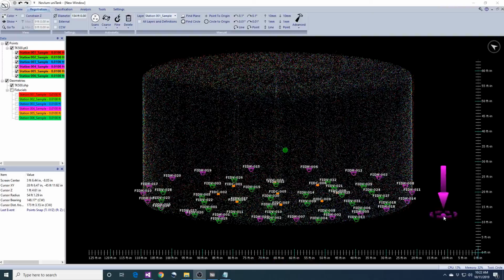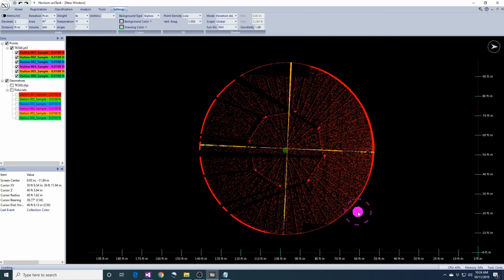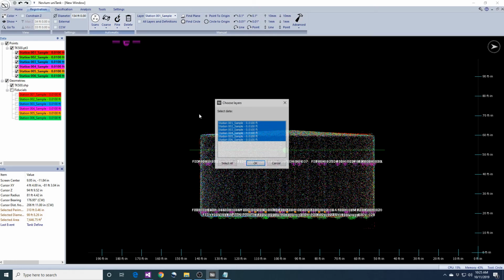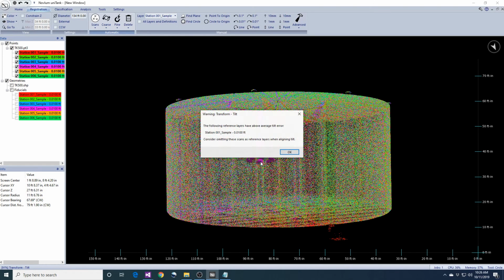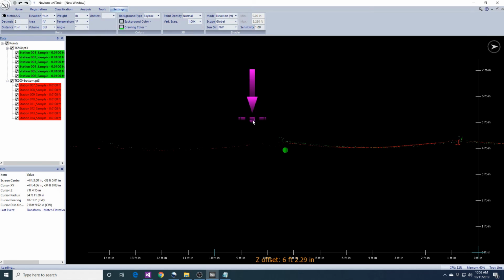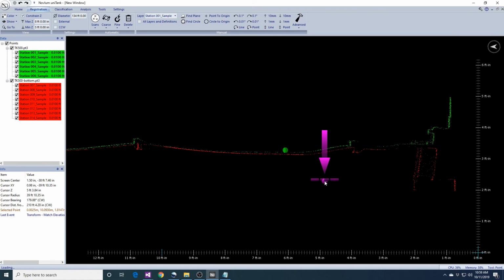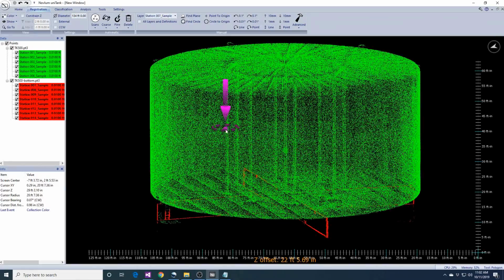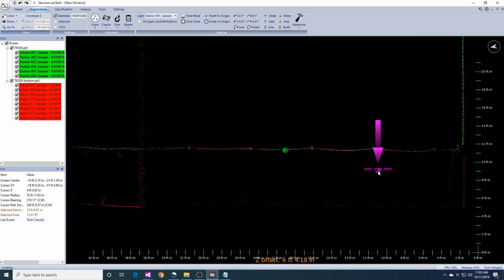Lesson 13: Correcting Scanner Tilt (Advanced) (Version 2)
This video demonstrates how to use uniTank to correct and rebalance scanner tilt errors. This video also demonstrates how to adjust the tilt of one model using another model. Correcting for scanner tilt is an advanced topic and should not be required for most projects.